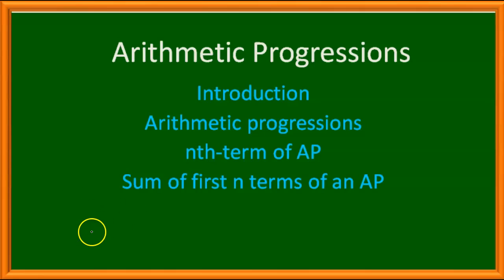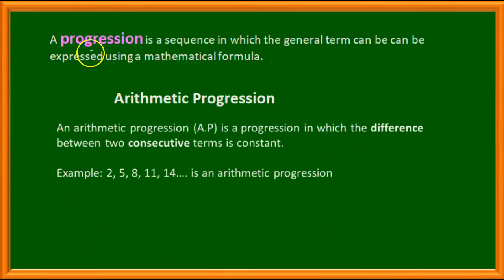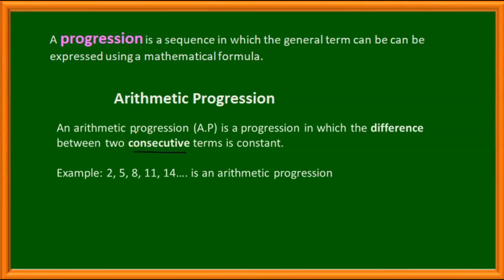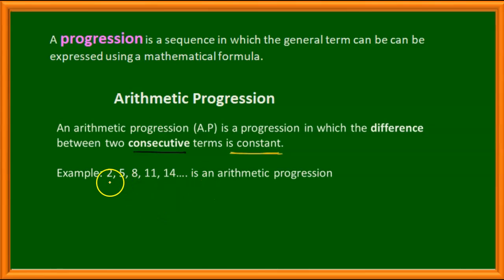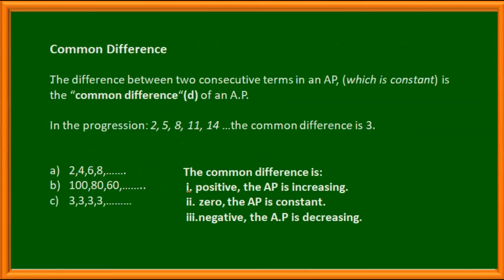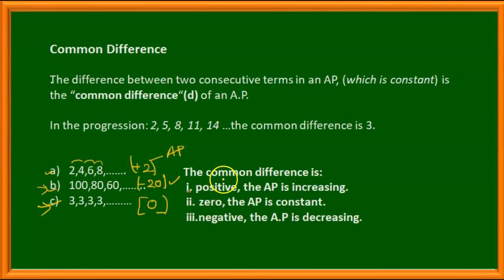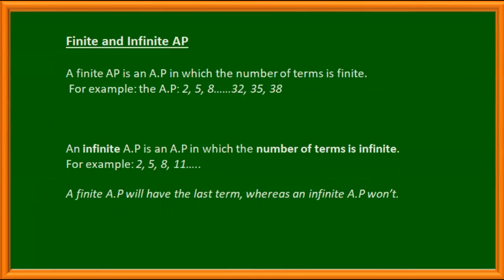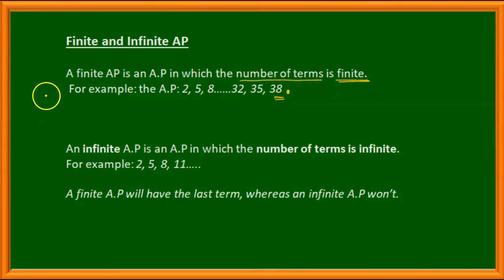CBSE 10th -Arithmetic Progression ncert#1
-CBSE 10th mathematics- chapter 5 Arithmetic Progression
-NCERT solutions